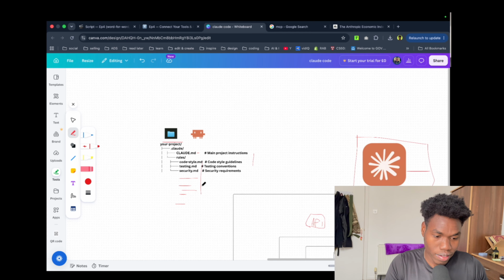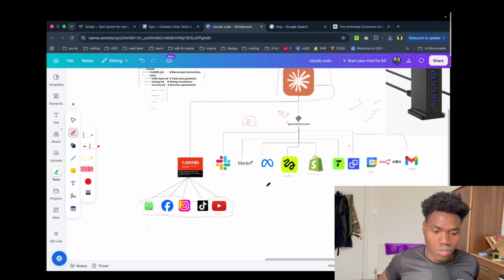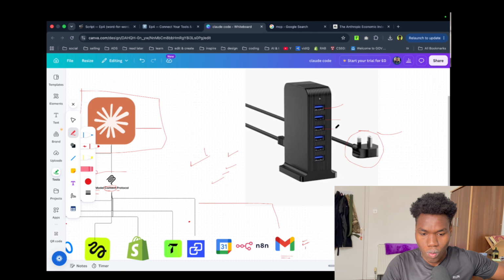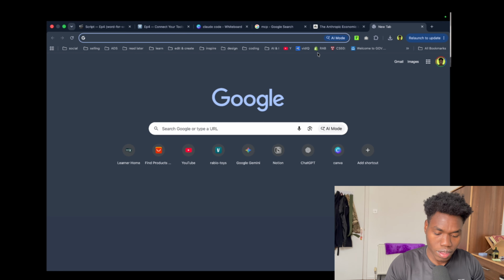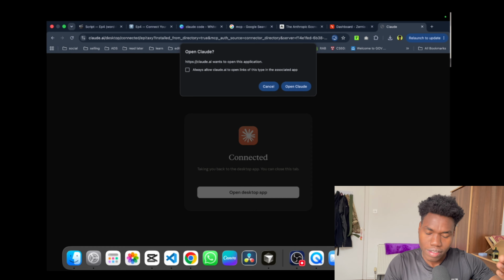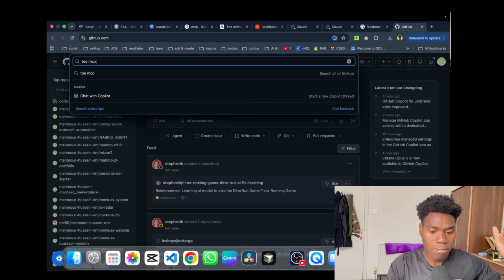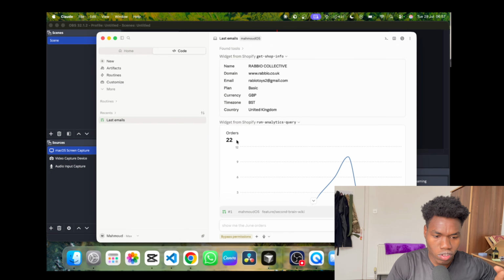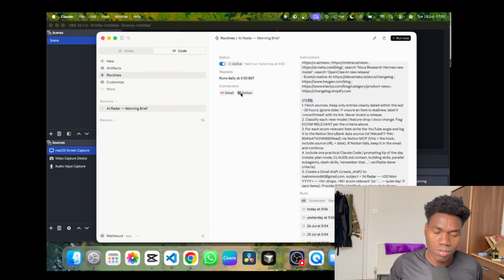I gave Claude Access to my Entrie app I use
Your AI agent is brilliant and you have locked it out of every tool you actually use. It writes the email, and you still copy and paste it into Gmail. It writes the product page description, and you still paste it into Shopify. You have 15 tabs open and you juggle from here to there just to do work.

In this video I connect Claude to my real accounts with MCP: Google Drive, Notion, my Meta ad account, Shopify. No code. I also show what to do when a tool has no official MCP, and the one permission setting you should never turn off.

Chapters
00:00 Your AI is locked out of every tool you use
1:13 Last episode gave it context. Context with no hands is useless
2:16 The tools I connect every single day
2:55 What MCP actually is, in plain English
4:41 MCP vs API, and why you used to hard-code everything
5:26 No official MCP? Connect it through one that has
6:09 Every social account in one dashboard
6:59 Connect your first tool: /mcp in Claude desktop
7:35 Google Drive and Notion, connected live
8:44 Custom connector: my Meta ad account by URL
9:50 Permissions: never hit "always allow"
10:52 Proof: Claude reads my real Shopify orders
11:36 /mcp in VS Code, and relaunching failed tools
12:15 Next: routines that run without you

🎁 The whole Learn Claude Code series, plus the CLAUDE.md template from episode 3, is free in the AI Operator Lab

🚀 Build your content distribution machine and automate your DMs with Zernio.